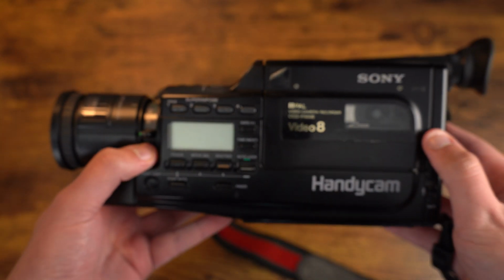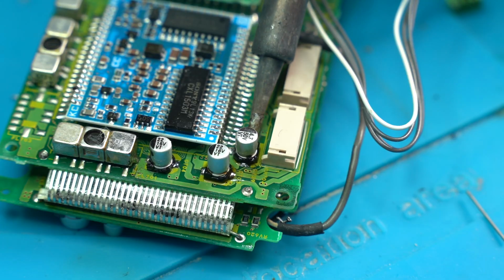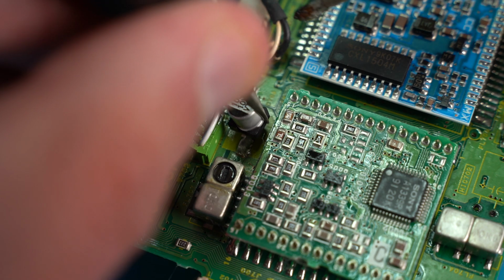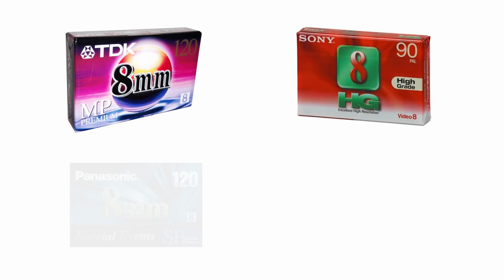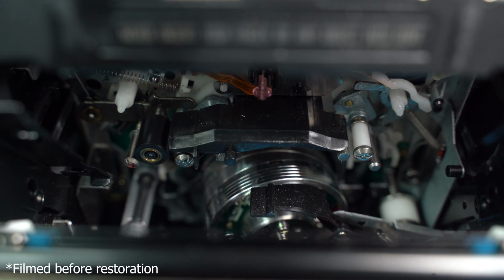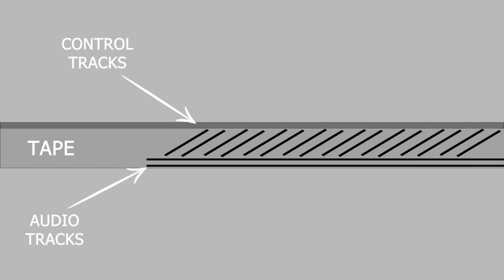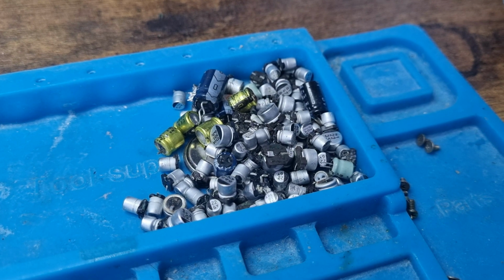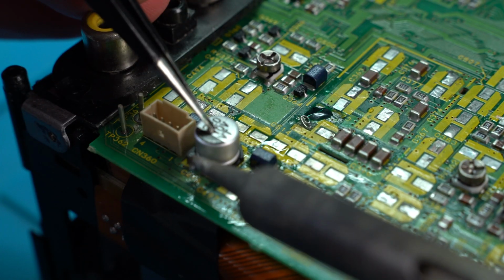Sony CCD-F500 Restoration - Part 2 - 4K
This is Part 2 of the restoration of the Sony Handycam Model CCD F500E. In this episode we will continue to restore the camcorder by replacing the capacitors on the the main two boards attached to the Video 8 cassette recorder.

For anyone wanting the capacitor values for both boards:

Top board:
220uf 4V
100uf 6.3v (2x)
100uf 4v
2.2uf 50V
1UF 50V (x6)
47uf 6V (x3)
47uf 4v (1x)
33uf 4V (2x)
22uf 6v (x10)
10uf 16v (17x)
4.7uf 35v
6.8uf 35v

Bottom Board:
22uf 6v (x11)
10uf 16v (x10)
47uf 16v (x2)
3.3uf 50v
4.7uf 35v
100uf 6.3v
82uf 10v (x3)

If you need the values for the other boards, please let me know and I will update this section.

Gear I use for all my restorations:
Screwdriver Set

Holife Soldering Station

Duratool Solder Wire 60/40

LTronics RMA-223 Flux Paste

MG Chemicals Desolder Braid

Echanic UV solder mask

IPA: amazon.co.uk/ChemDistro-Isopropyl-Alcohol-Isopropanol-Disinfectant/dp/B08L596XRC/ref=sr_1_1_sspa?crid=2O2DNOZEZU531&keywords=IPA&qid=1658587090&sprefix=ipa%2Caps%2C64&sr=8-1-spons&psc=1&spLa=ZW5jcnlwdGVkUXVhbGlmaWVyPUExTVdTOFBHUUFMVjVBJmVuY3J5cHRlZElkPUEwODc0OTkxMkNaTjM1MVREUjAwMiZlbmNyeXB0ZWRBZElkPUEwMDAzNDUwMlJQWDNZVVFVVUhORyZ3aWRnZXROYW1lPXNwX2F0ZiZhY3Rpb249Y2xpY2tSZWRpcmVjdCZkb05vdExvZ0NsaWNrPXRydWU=